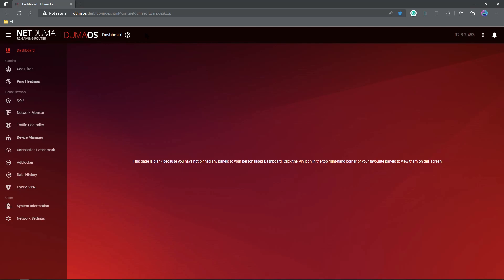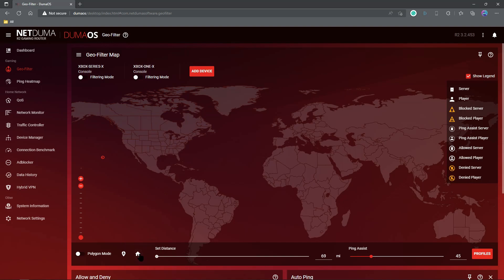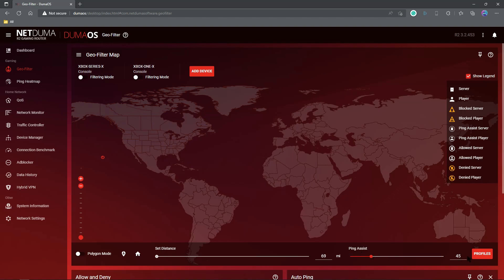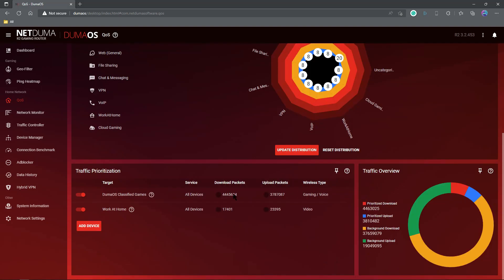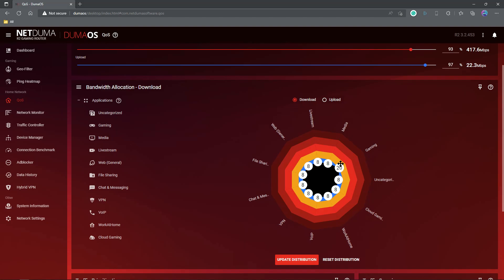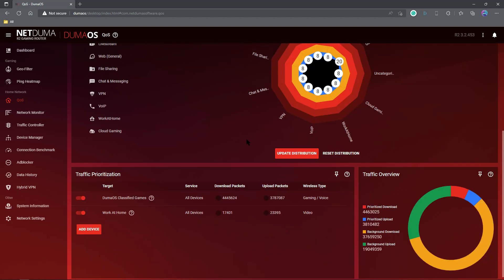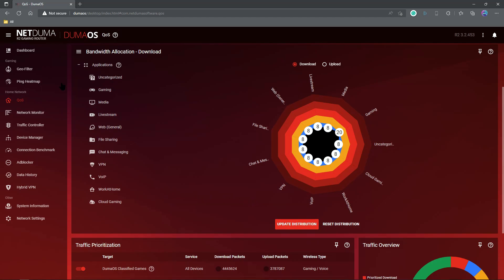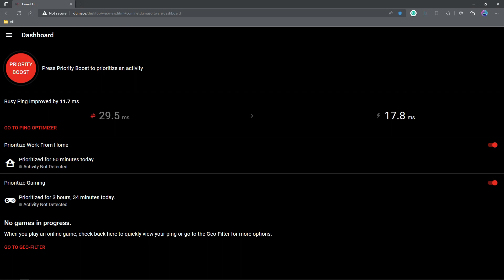DumaOS 3.2 Console SETUP